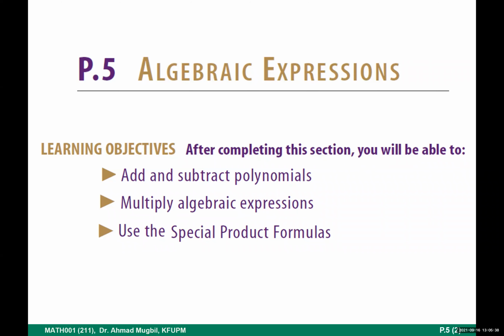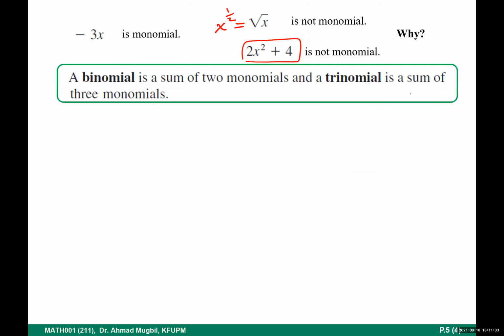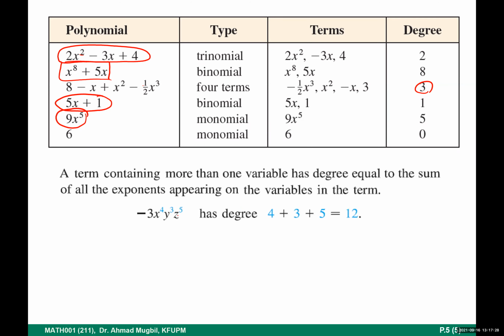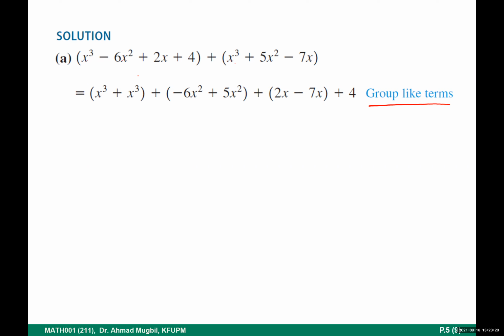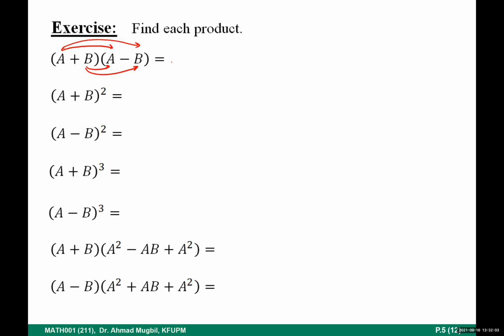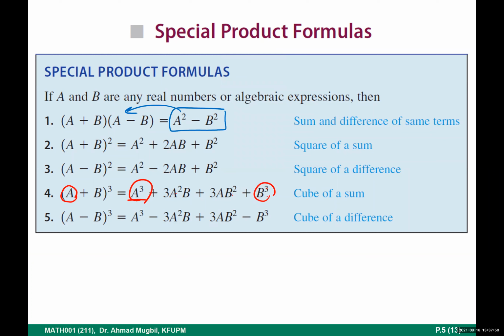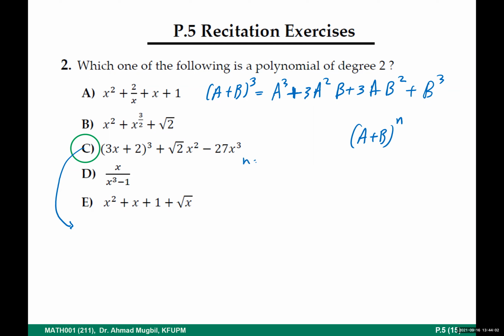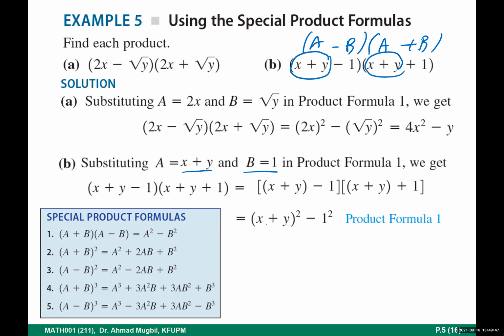MATH001 P.5 (1) Algebraic Expressions